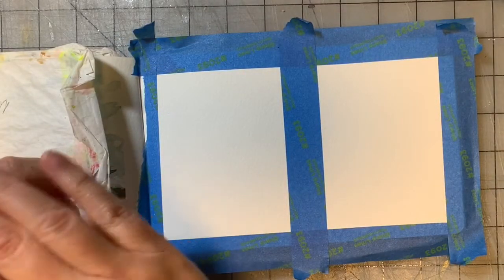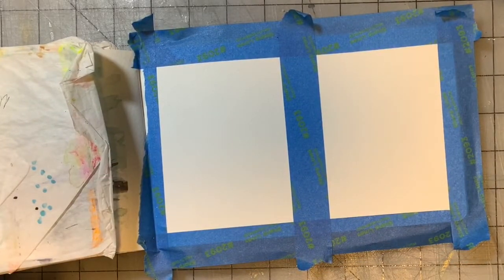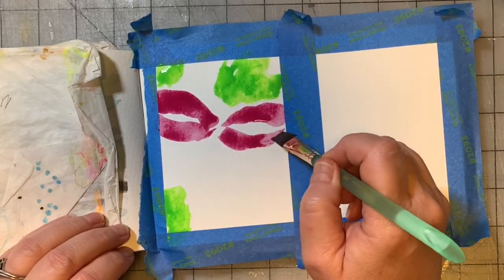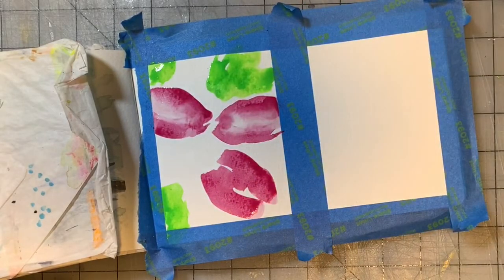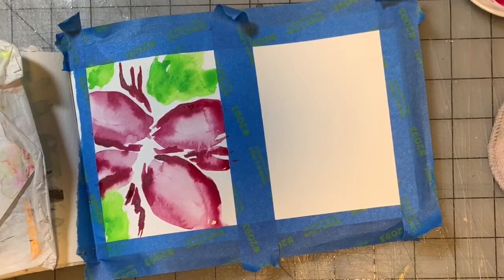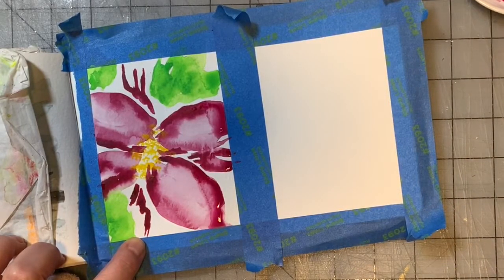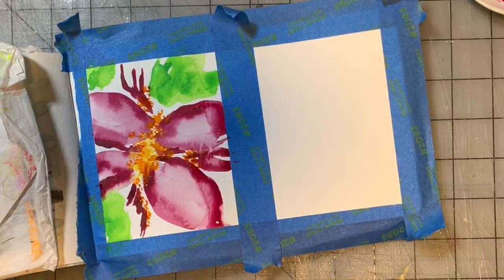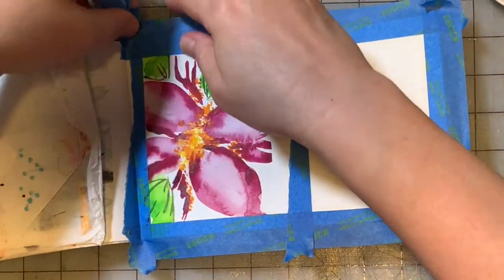30 Paintings In 30 Days Part 9 Long Version